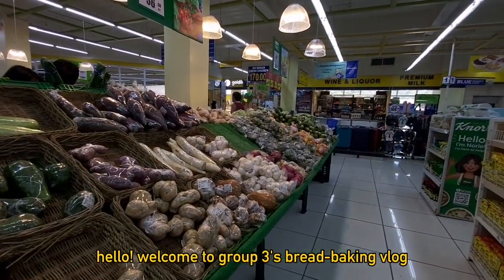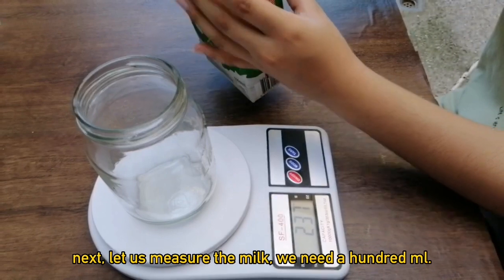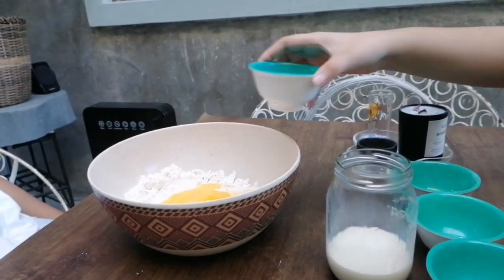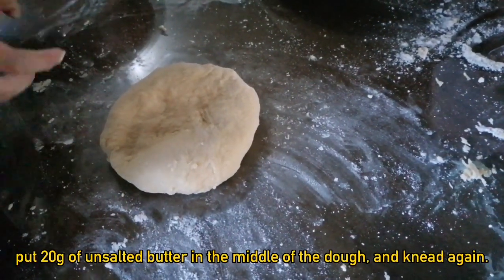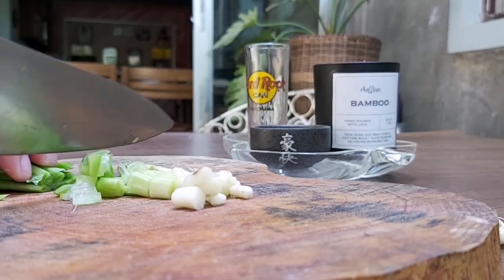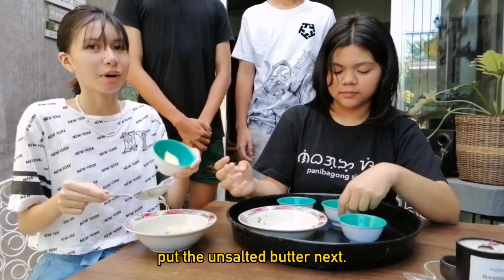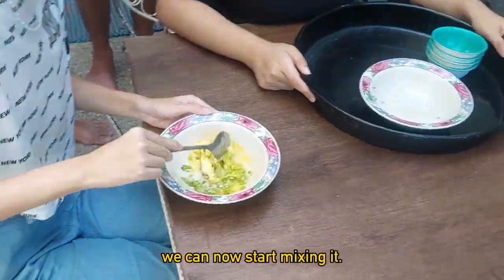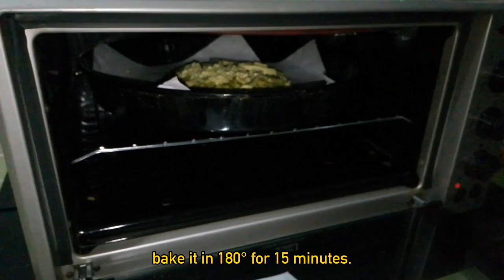Happiness comes from GARLIC CHEESE BREAD • My grade 10 Bread-Baking Vlog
Hey there!

My grade 10 students had their performance task in TLE subject - bread baking (vlog style)
I let them choose what kind of bread they wanted to bake and here's the outcome. This is group 3 and they baked garlic cheese bread. So join them until the end of this video, Hope you'll like it.

Lovelots ❤️

"Whatever you do, do it all for the glory of GOD
-1 Cor. 10:31
Unleash your passion, unleash your creativity.
Live what you love